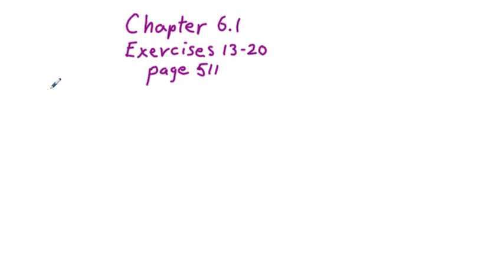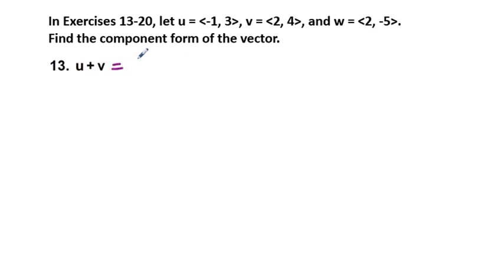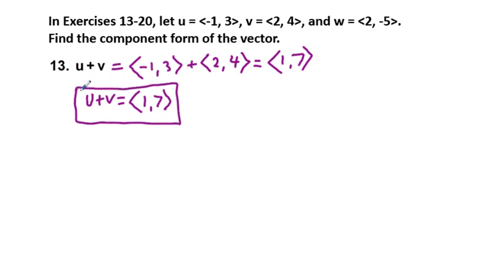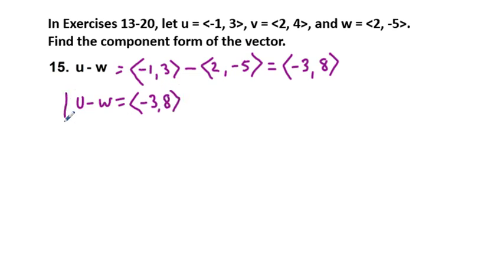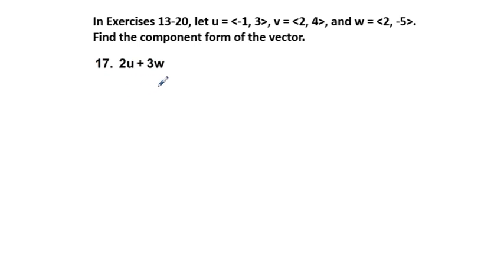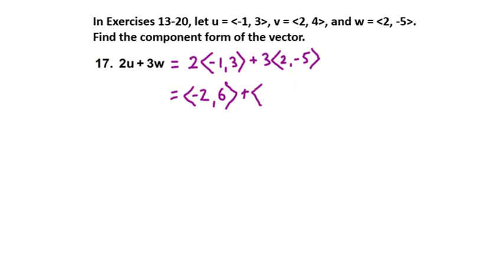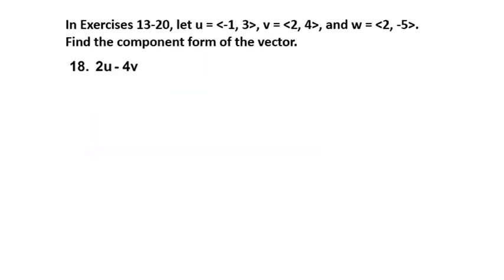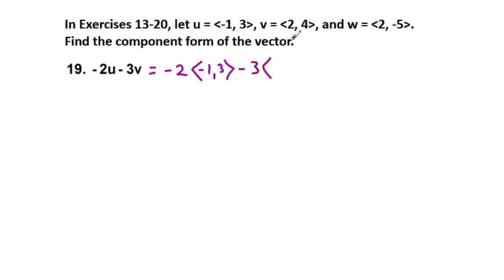Precalculus Chapter 6.1 Exercises 13-20 Adding and Subtracting Vectors in Component Form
Chapter 6.1 Exercises 13-20 Adding and Subtracting Vectors in Component Form